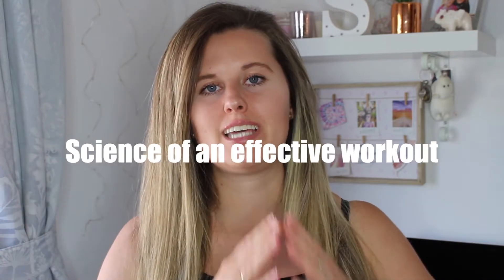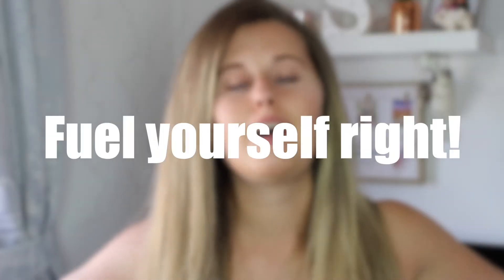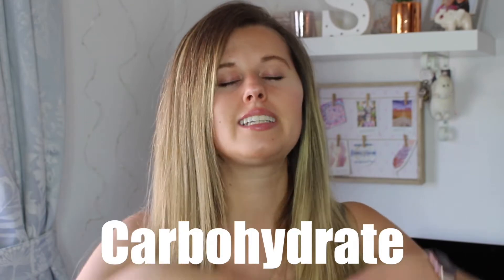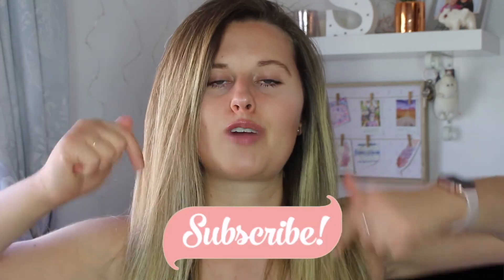SCIENCE OF AN EFFECTIVE WORKOUT | How to Maximise Your Workouts | Sofie Wade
SCIENCE OF AN EFFECTIVE WORKOUT | How to Maximise Your Workouts. Today I thought I'd share with you how you really can maximise your workouts to get the most out of them! Both what happens during and outside of your workouts are important for ensuring your workouts are the most effective that they can be!

Filiming Equipment:
Canon 700D*
Canon G7X ii*
Neewer ring light*
Toshiba 2TB Harddrive*

Music in video:
Say Goodnight - Joakim Karud:
Joakim Karud - Say Good Night